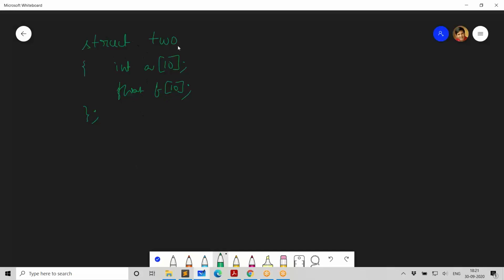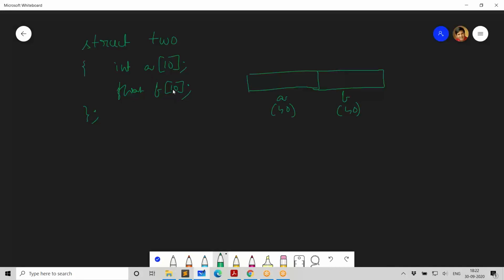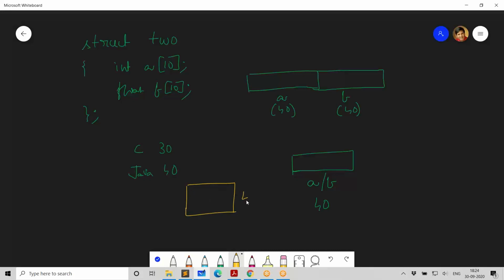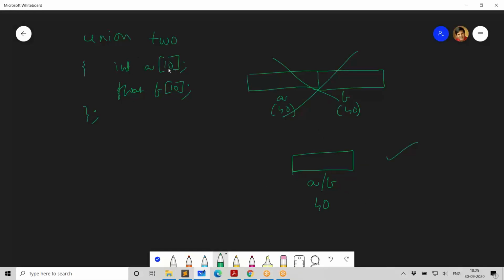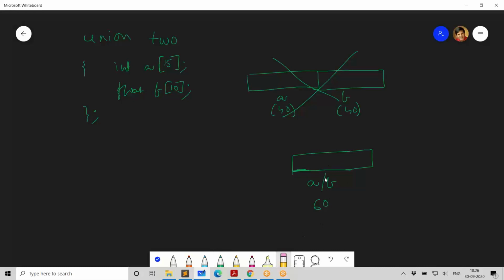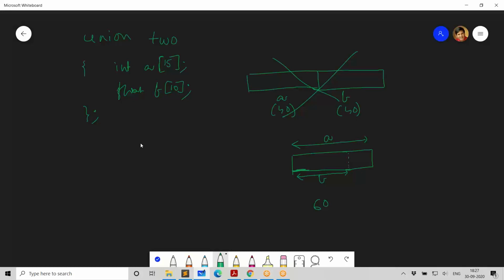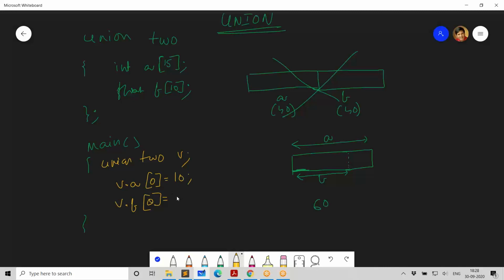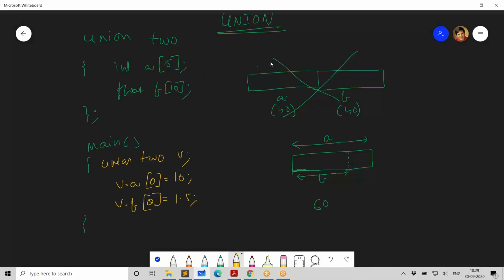Why to use Unions in 'C' Language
This video explains why to use Unions in 'C' Language

For complete C Language course, enroll into my on-demand video course - C Language for Beginners